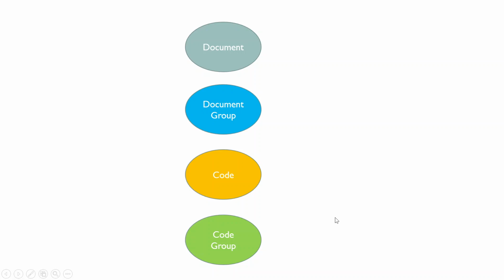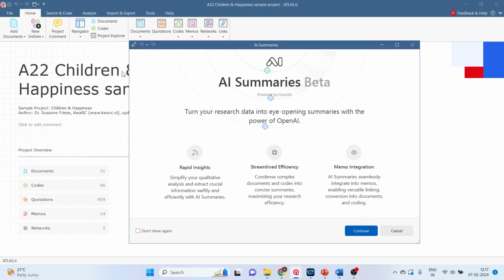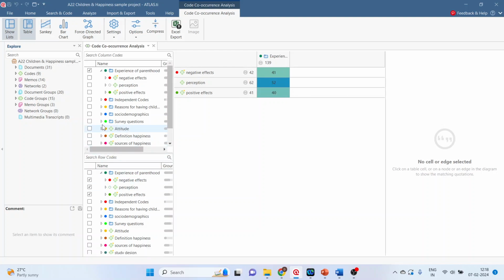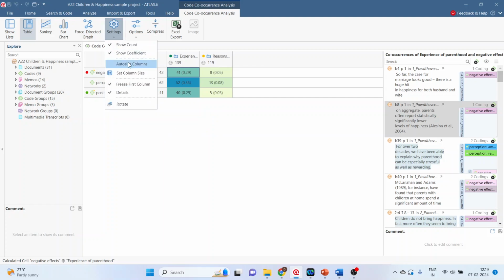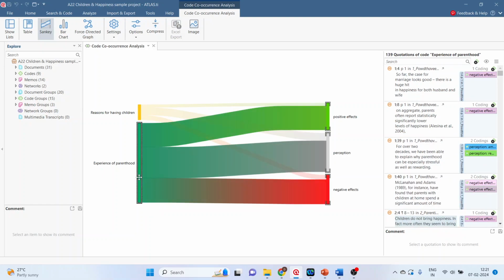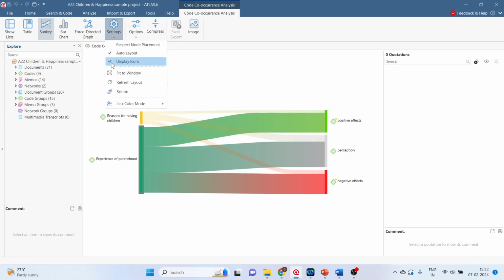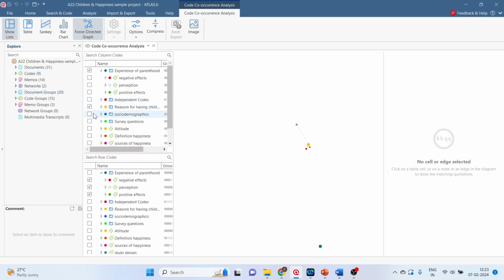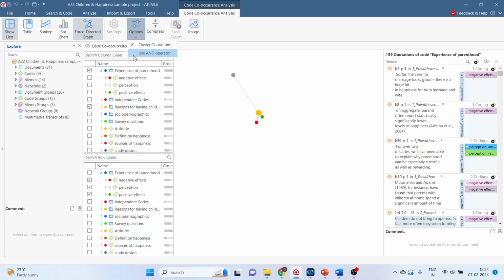21. Co-occurence Analysis in Atlas.ti - 23 || Dr. Dhaval Maheta